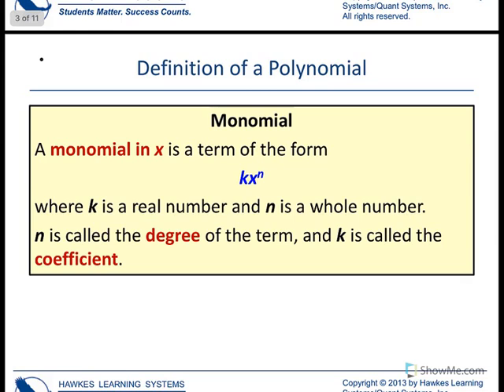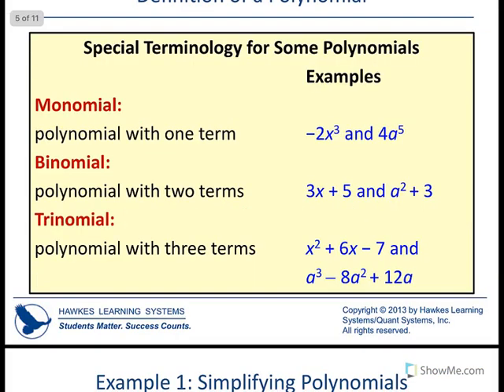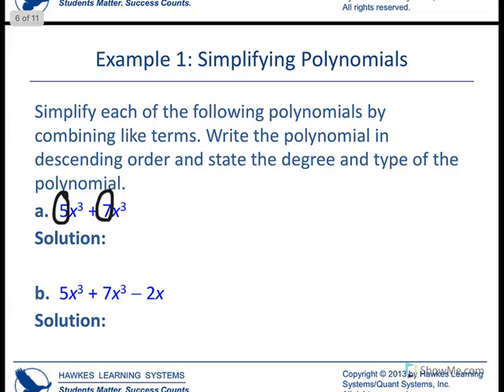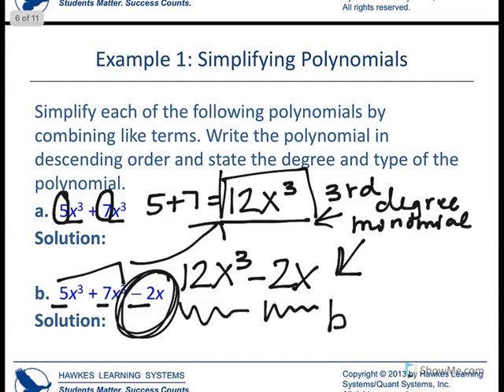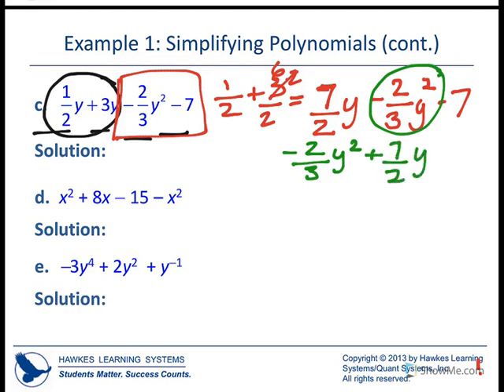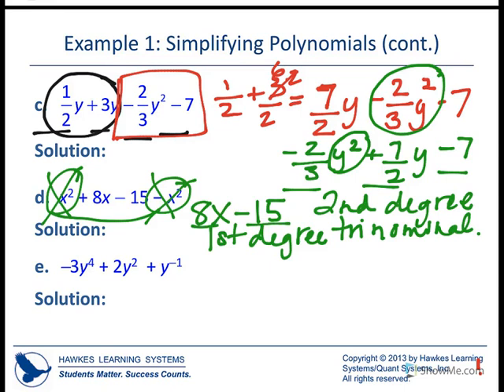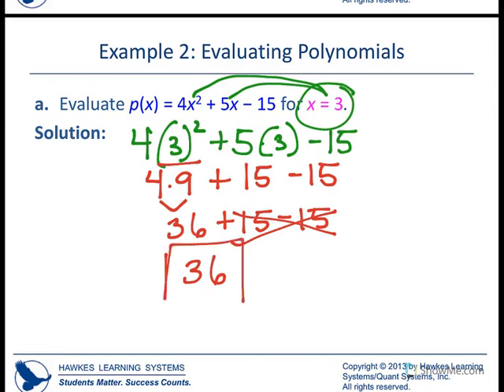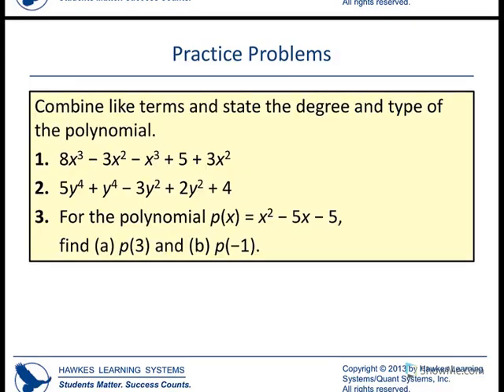Intro to Polynomials